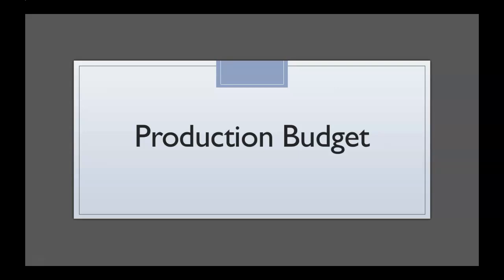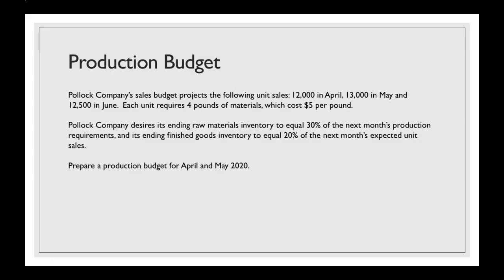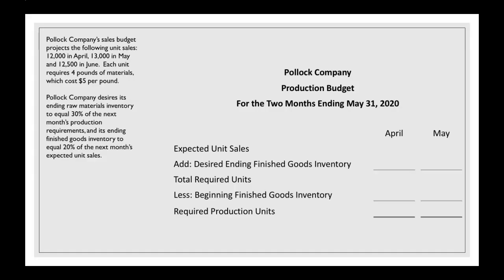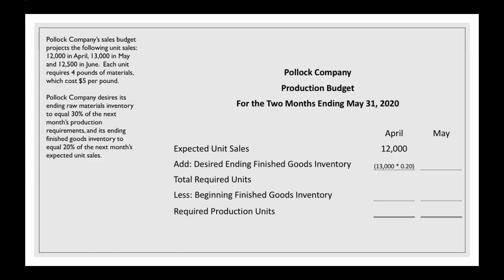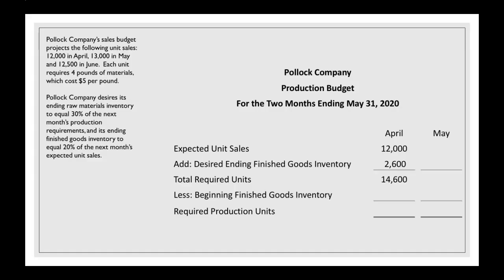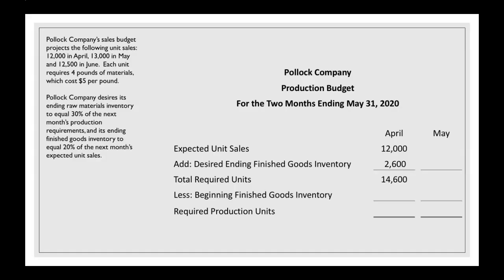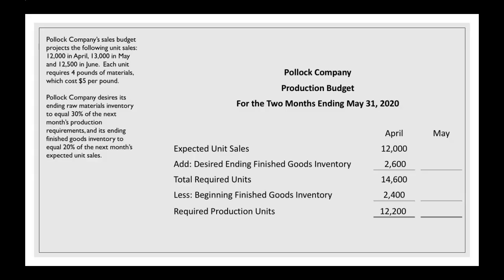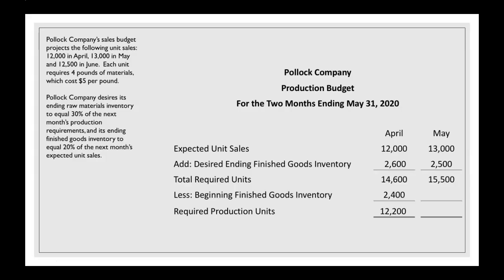How to Prepare a Production Budget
Reviewing the steps to prepare a Production Budget, including how to find the desired ending finished goods inventory and beginning finished goods inventory.